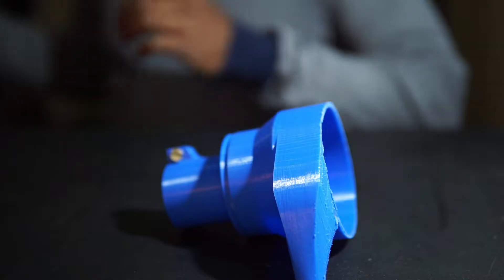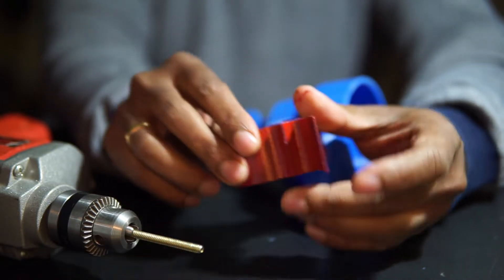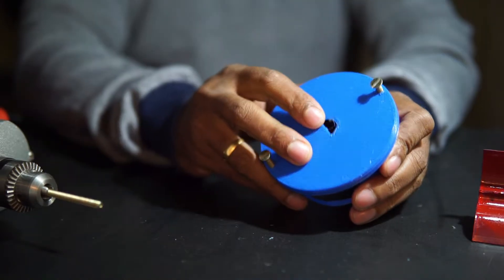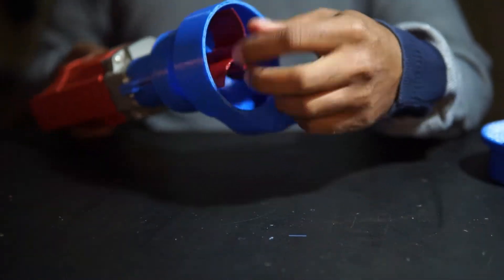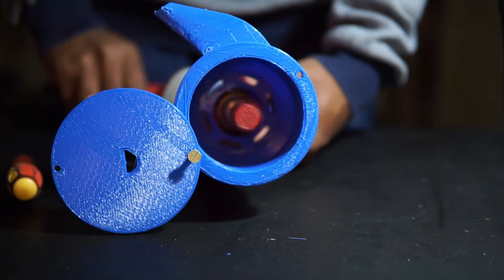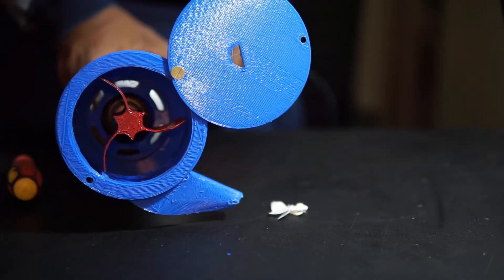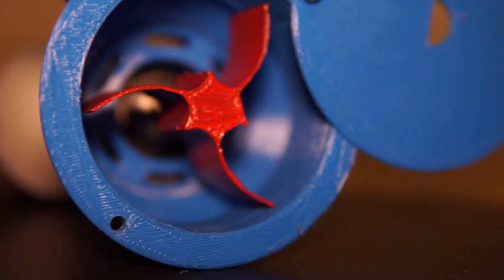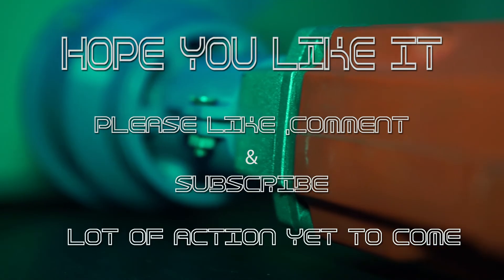3D PRINTED AIR BLOWER USING DRILL MACHINE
This video will demonstrate the assembly and  working of a 3d printed blower which can be used as an attachment for drill machine. This blower will focus the air into a very small area so that it can be used for deep cleaning electronic equipment like desktop PC , laptop, keyboards etc. The total building cost of the unit will be under INR 100/- You can also experience the working principle of blowers and centrifugal pumps with this video.